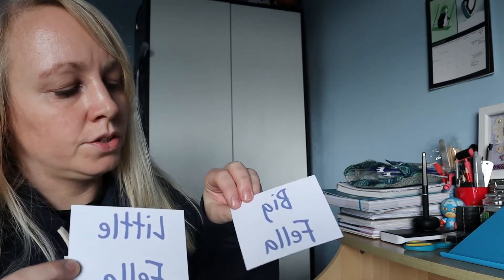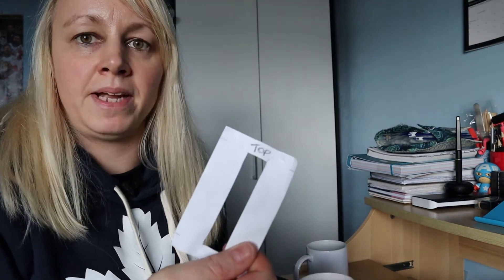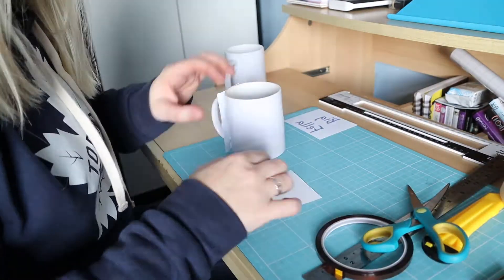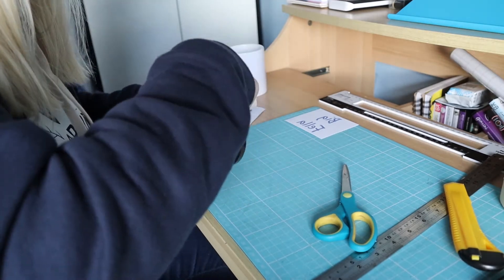Manufacturing Custom Mugs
Find out how I manufacture custom design mugs at Crafty Penguin.

To keep up to date with all things Crafty Penguin sign up to my mailing list, for information on new products and offers.

Equipment
Camera- Canon EOS M50
Drawing tablet
Overhead tripod mount
K and F tripod
Blitz Wolf Ring Light
Mug Press
Arteza Marker case
Epson Archival Paper Matte A4
Epson Archival Paper Matte A3
Brother Printer Cartidges
Softbox Photography Lighting Kit
IntimaTe Leatherette Office Chair Blue